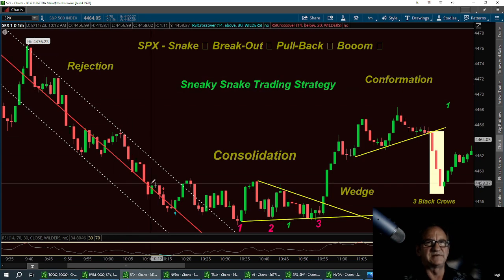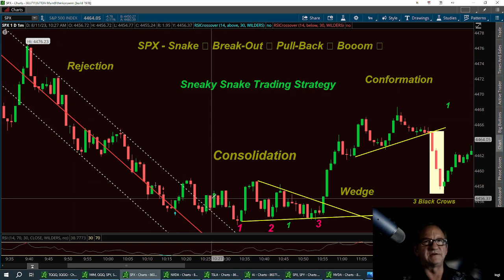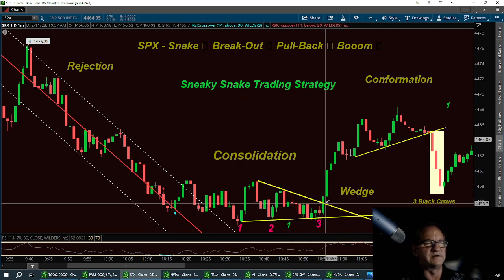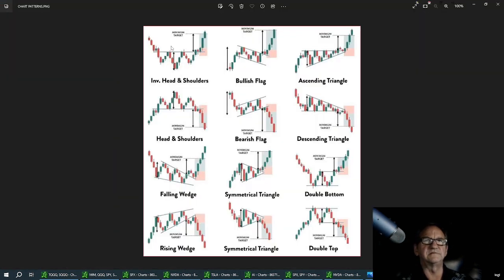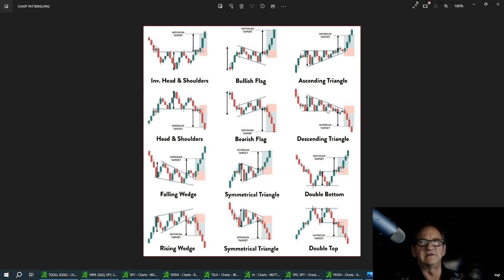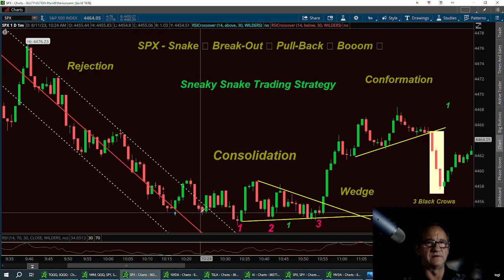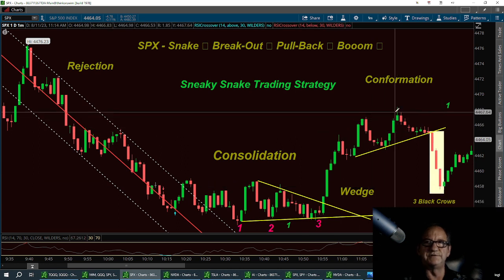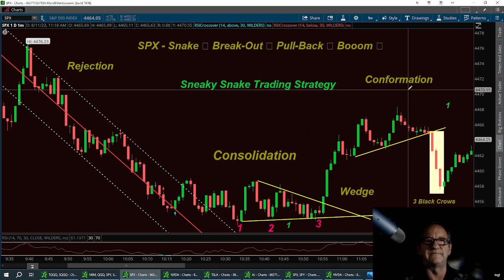SPX Small Seminar of the Knife off the Sneaky Snake Trading Strategy With Washboardjim